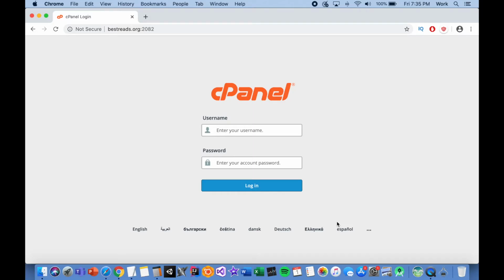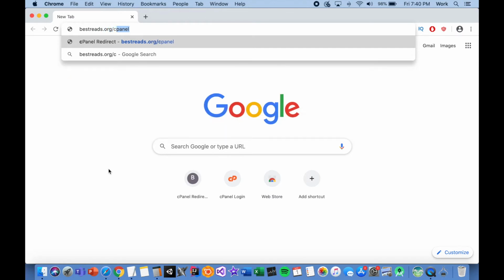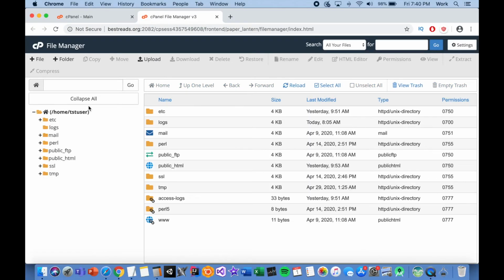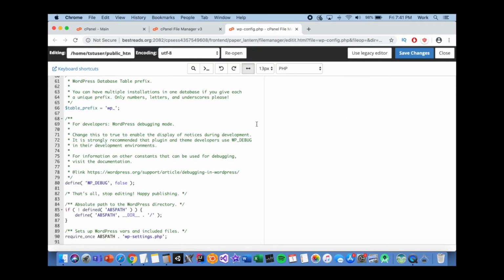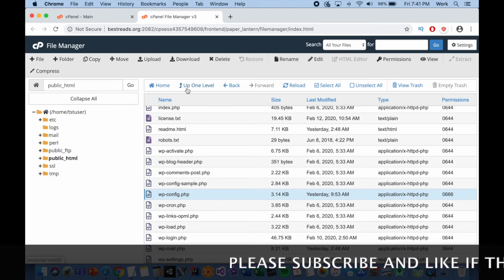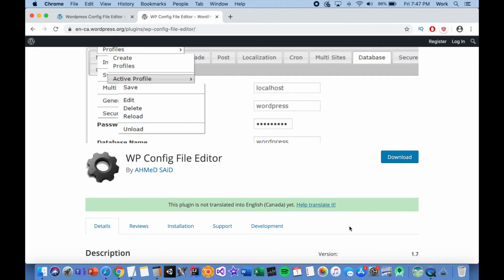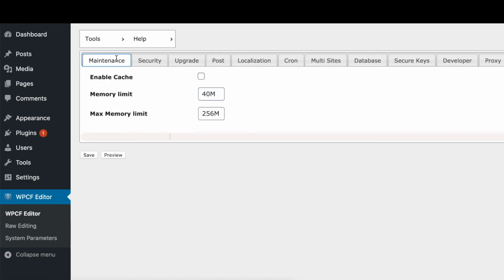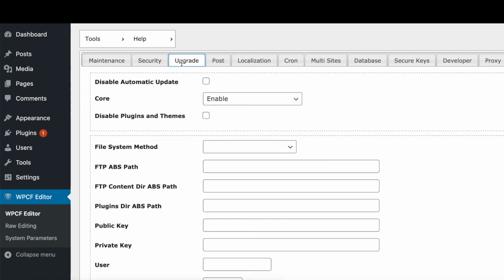How to Edit wp-config.php File (2 Methods)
A lot of tutorials overcomplicate the process of of editing the wp-config.php file. In this video, I will be showing you 2 different methods to edit wp-config.php file.

The first method will make us of cPanel, which most hosting providers give access to.

The second method will allow you to edit wp-config.php file from within WordPress, by making use of a plugin.

You can also read the text version of this tutorial